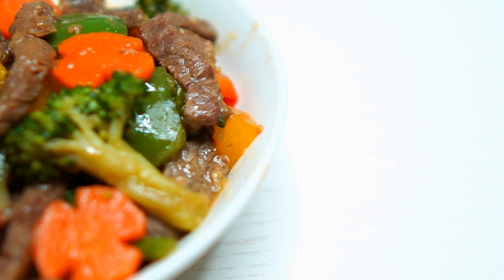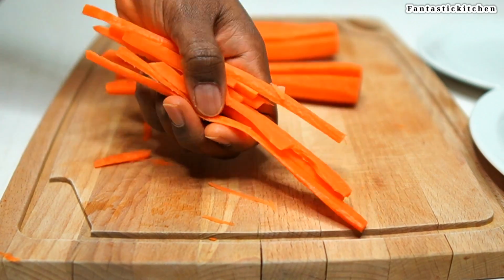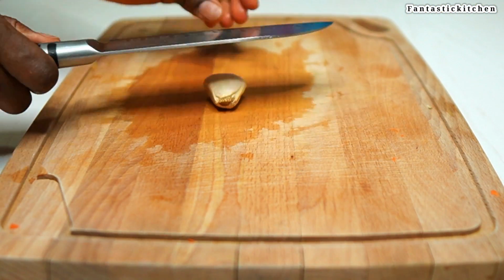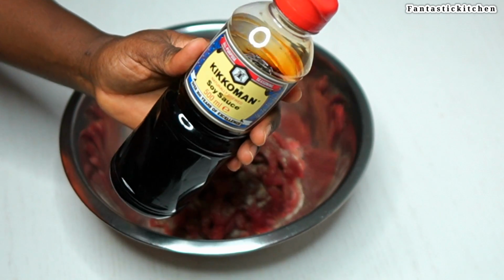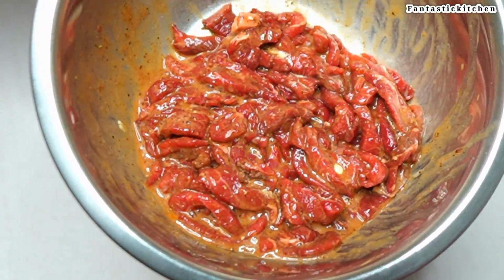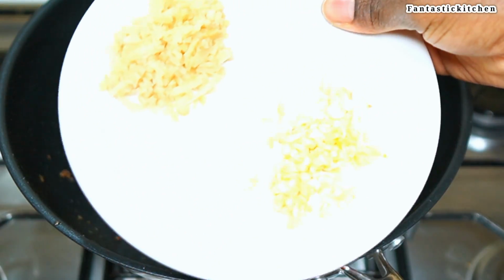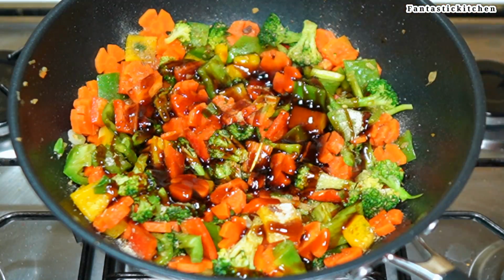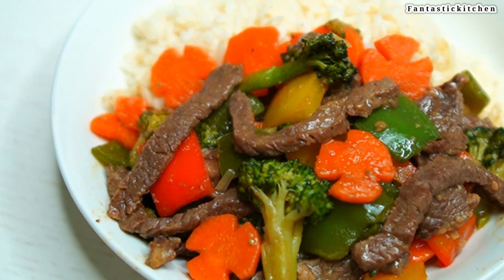Tasty Beef & Vegetable Stir Fry Recipe | Very Easy And Delicious!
Ingredients :

* 1 Pound Beef
* 3 Medium Carrots
* 3 Bell Peppers (red, green & yellow)
* About 1 & half cups of broccoli
* Some Scallions or spring onions
* A thumb size ginger & Garlic
* Soy sauce
* Thick oyster sauce
* 1 Egg
* Corn starch
* Black pepper
* Ariosto herbal seasoning
* Vegetable oil

You can always adjust the ingredients according to your taste.

My Filiming Techs/Equi:
*Camera Sony A6400
*Sigma Lens 16mm F1. 4
*Boya Mic.
*Neewer Ring Light
*Tripod : Amazon Basics
Editing App: Kinemaster Pro